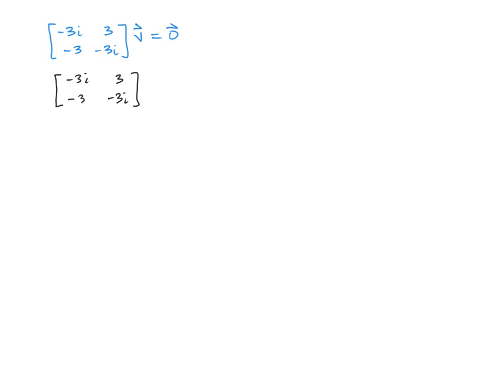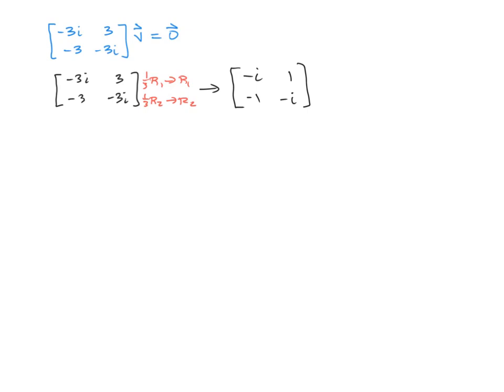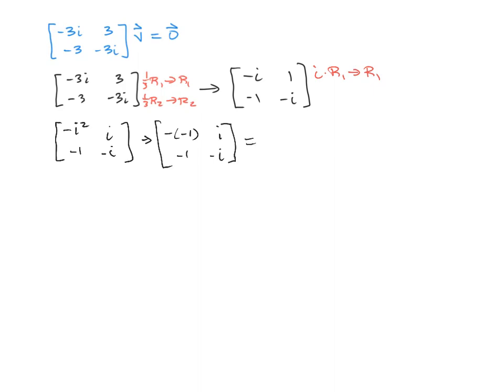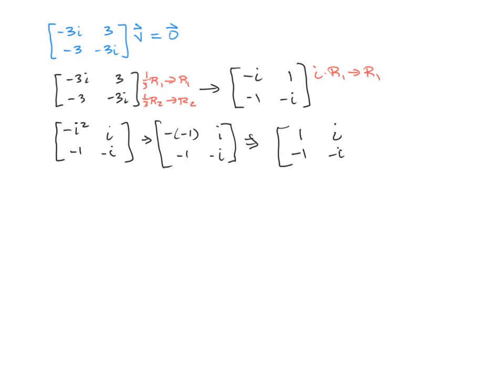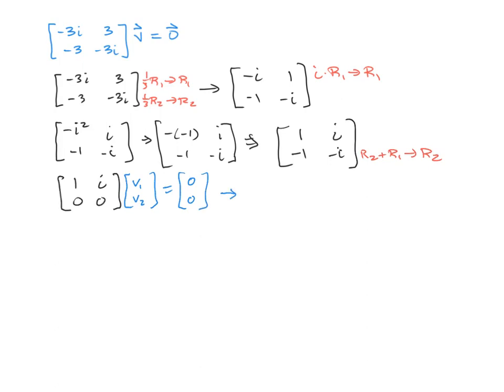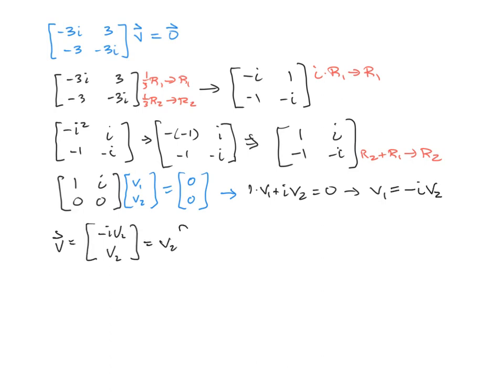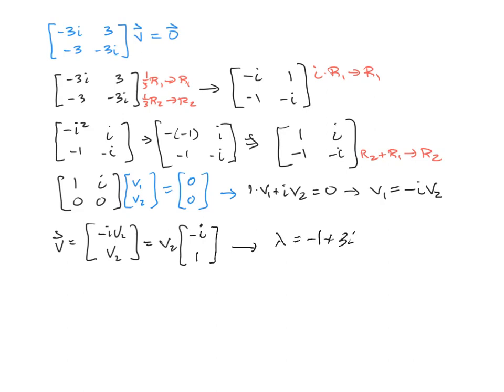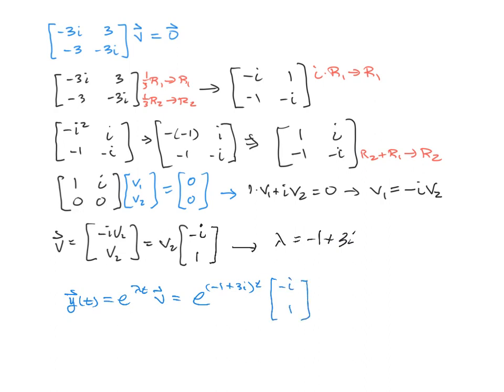complex eigenvalues pt2